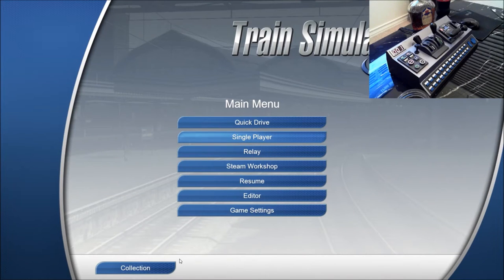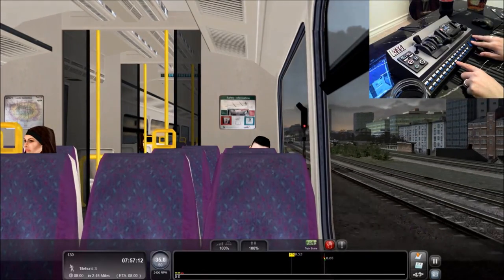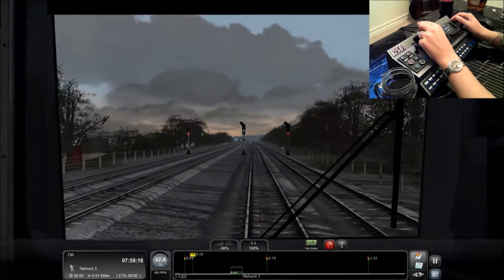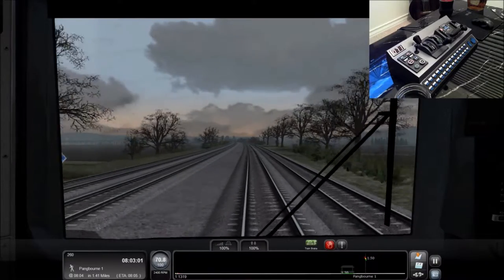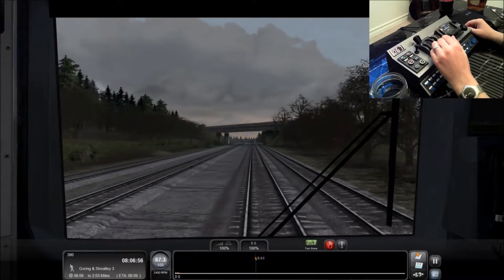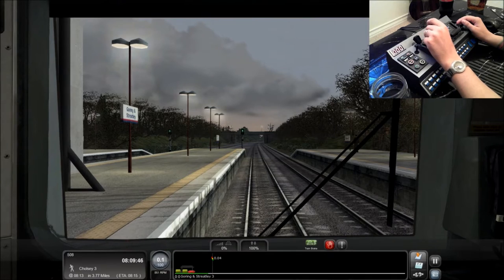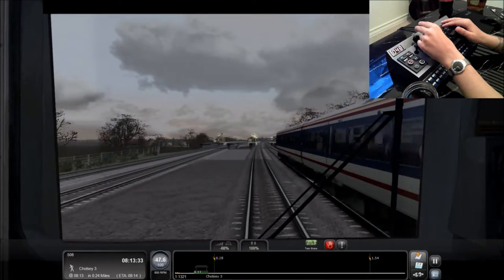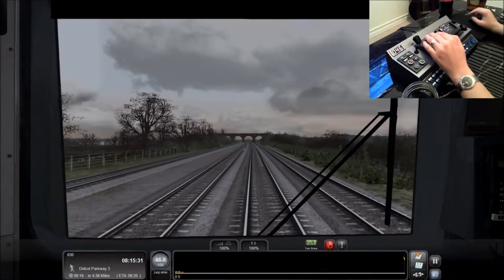TS2013 - Great Western Mainline - Oxford Bound - Raildriver - The Middle Aged Gamer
Game play video of The Middle Aged Gamer playing Train Simulator 2013. This is the Great Western Mainline route and I am playing the Oxford Bound scenario which runs from Reading to Oxford. I am also using the Raildriver hardware to control the Class 166 NSE which seem to work great together. The USB went out for some reason during this run so there are a few seconds without the Raildriver feed.

Steam: TheMiddleAgedGamer
PSN: BlacknRedGT

PC Specs:

16 GB [4 GB X4] DDR3-2133 Memory
NVIDIA GeForce GTX 670 - 2GB - EVGA FTW x 2 (SLI)
Gigabyte GA-X79-UP4 -- 4x PCI-E 2.0 x16